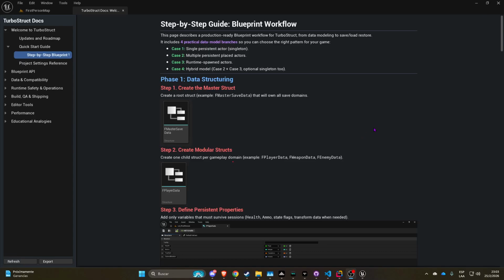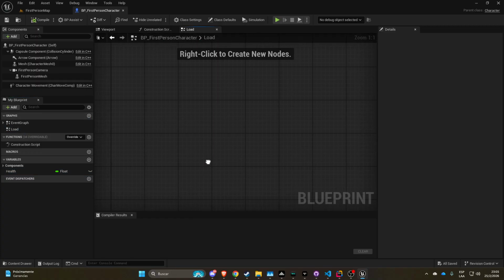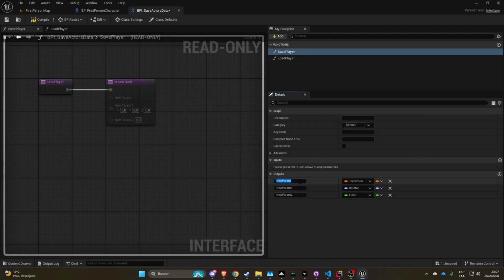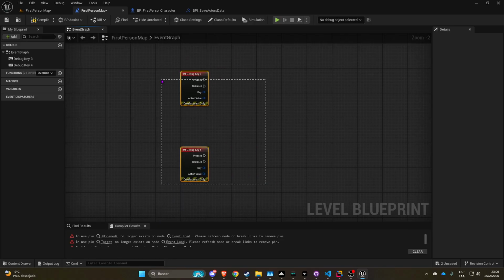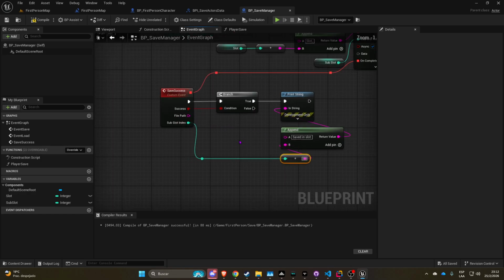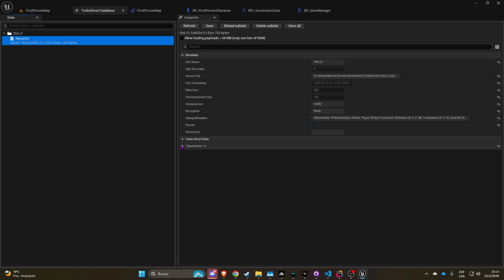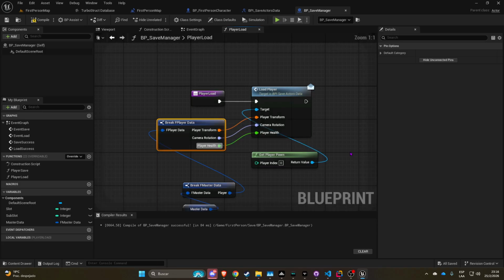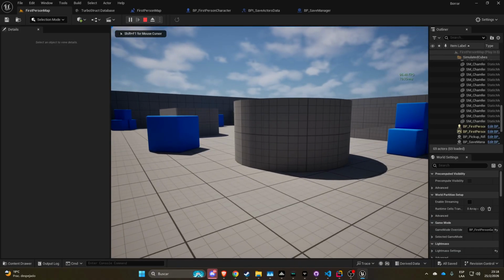How to Save Your Character (Singleton Case) - TurboStruct Miniseries #1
In the first part of this TurboStruct miniseries in Unreal Engine 5, we focus on the Singleton Case: how to save the state of a unique actor in your game, like the Main Character (Player). We'll learn how to create our base structures (F_Master_Data), set up Blueprint Interfaces (BPI) to avoid tight coupling, and build our asynchronous Save Manager to save the player's transform and health without performance hitches.

Chapters:
00:00 - Introduction to TurboStruct and the 4 Save Cases
02:08 - Creating Structures (F_Master_Data and F_Player_Data)
03:44 - Blueprint Interface: Setting up communication (BPI)
05:42 - Creating the Save Manager and Debug Keys
07:33 - Save Logic: Asynchronous nodes and data packaging
10:13 - Live verification with the Database Inspector
11:18 - Load Logic: Checking if the save file exists
13:32 - Applying loaded data to the Player (Transform and Health)
14:13 - Final test and real-time variable editing trick